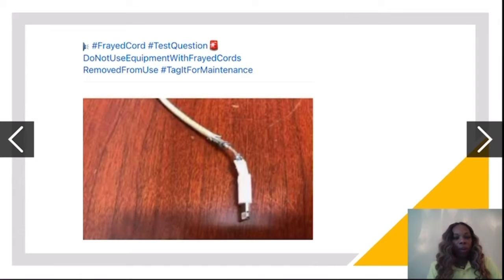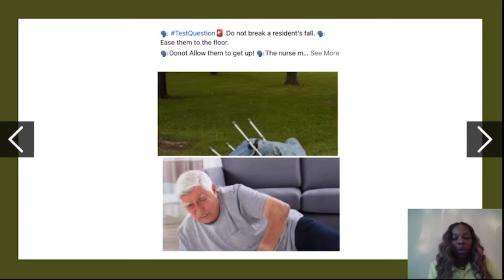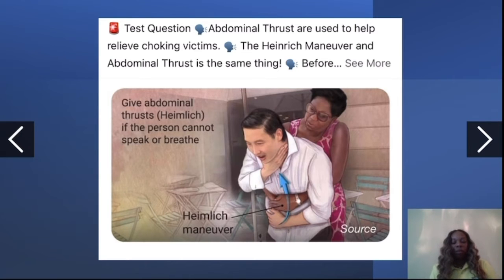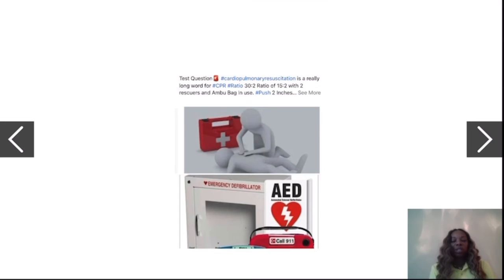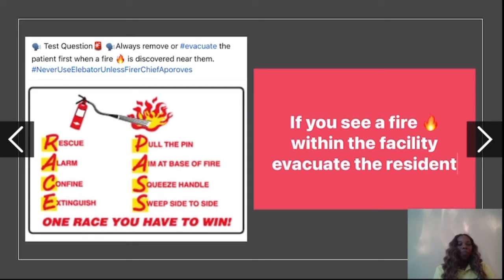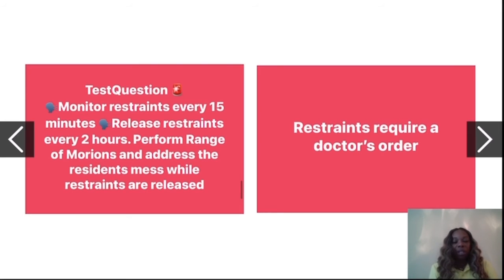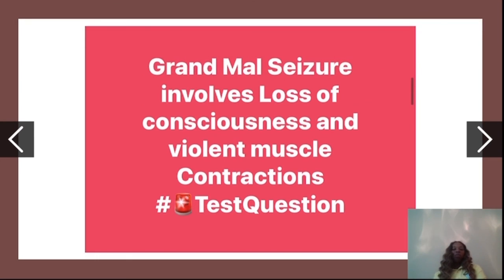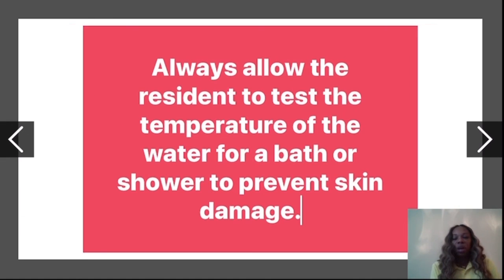Emergency & Safety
CNA State Exam Review